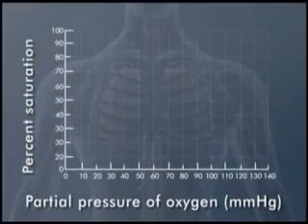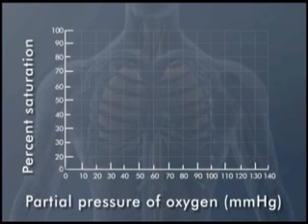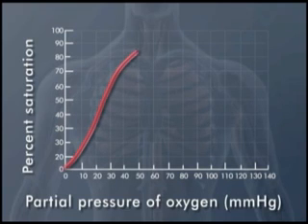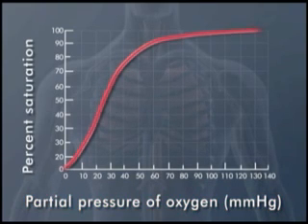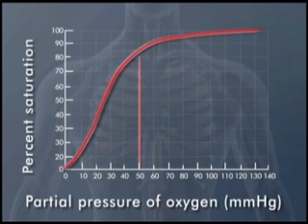O2 Transport !! Oxygen transport from lungs to cell !!1